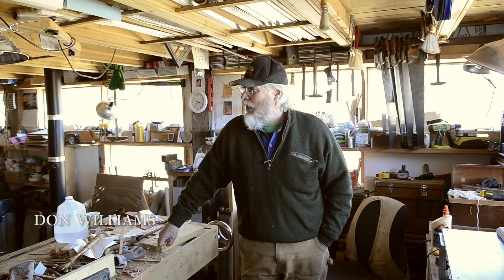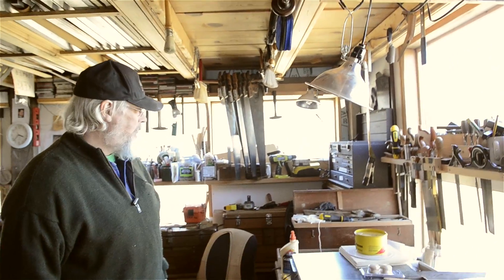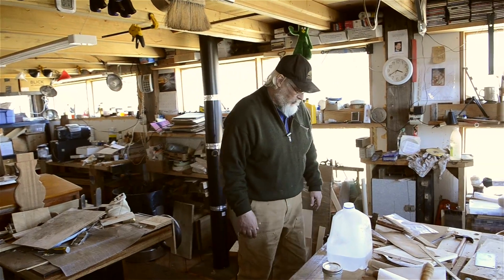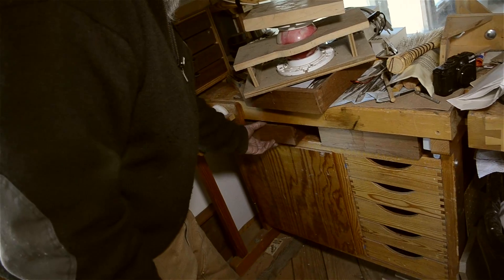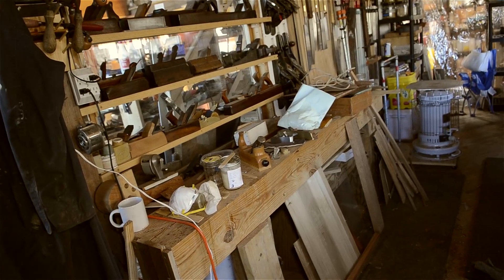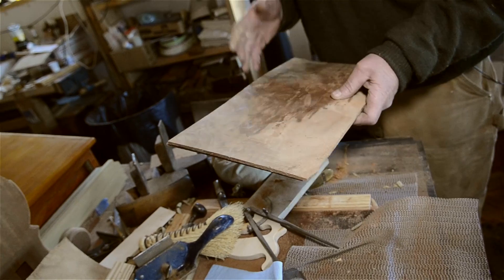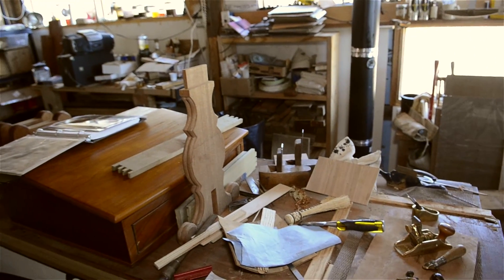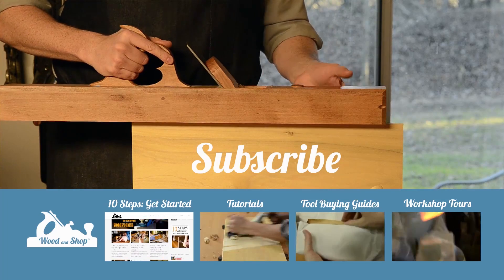Don Williams' Amazing Off-Grid Timber Frame Barn Workshop (Part 3)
Part 3: Don Williams shares a tour of the hand tool section of his timberframe workshop.

♣ Subscribe to get my Videos & Articles in your email inbox for free ***Affiliate disclaimer: When you click on links to various merchants on this site and make a purchase, this can result in this site earning a commission.